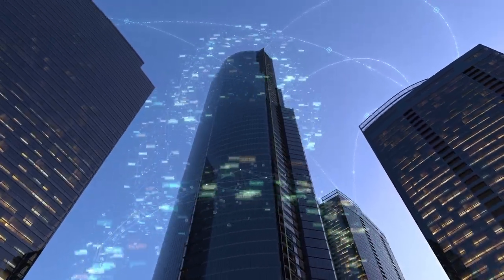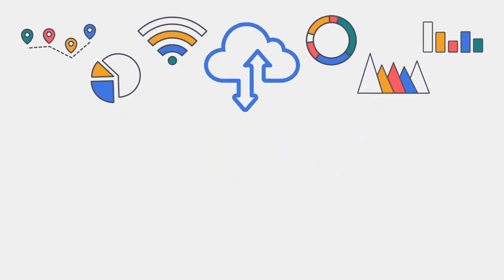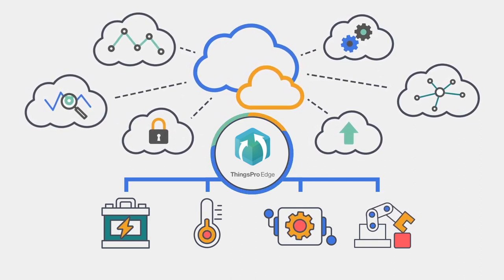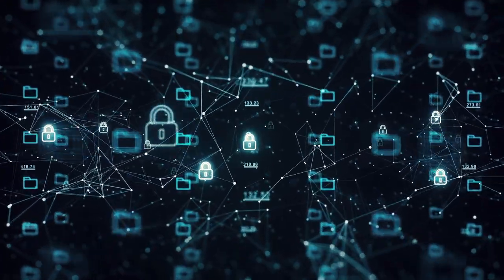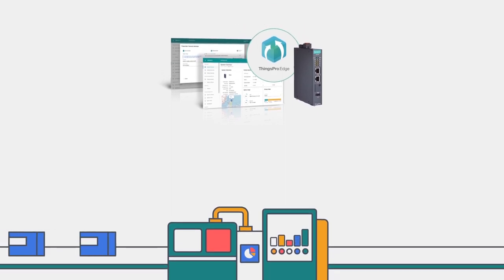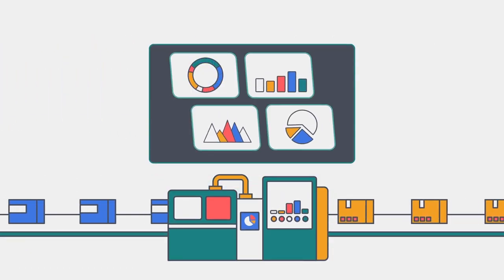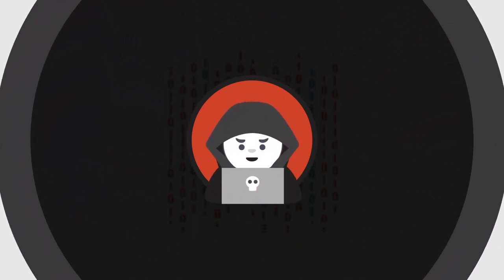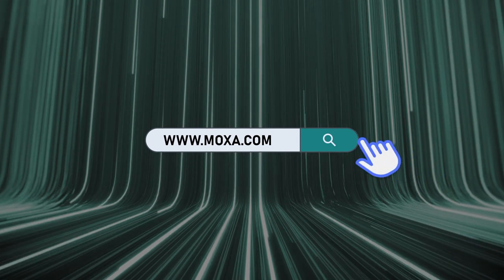Robust System Design for Your IIoT Applications from the Edge to Cloud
IIoT is now being used in various distributed applications such as smart cities, oil and gas, and power, that require operations in remote harsh environments. Maintaining normal operations in these applications is a challenge because dispatching personnel on-site to manually inspect field devices and troubleshoot issues will only increase the system downtime and cost.
With their robust hardware design and rich software functions, Moxa IIoT gateways with ThingsPro Edge are ideal for use in remote harsh operating environments and help in reducing unplanned system downtime.